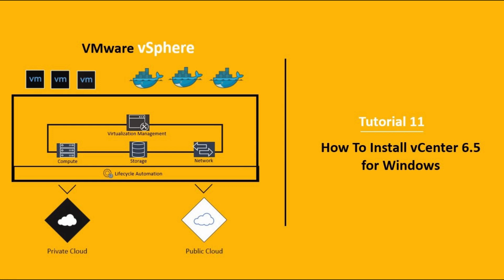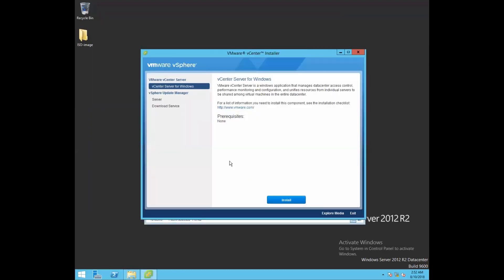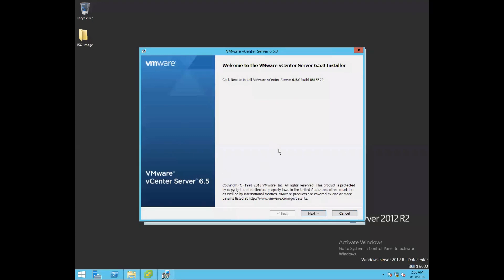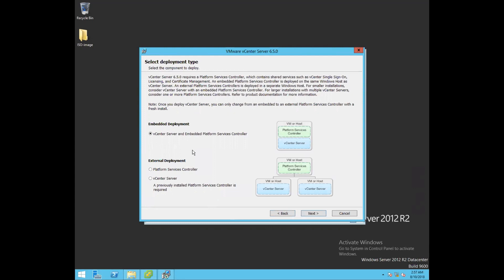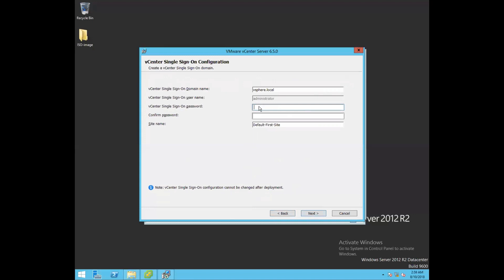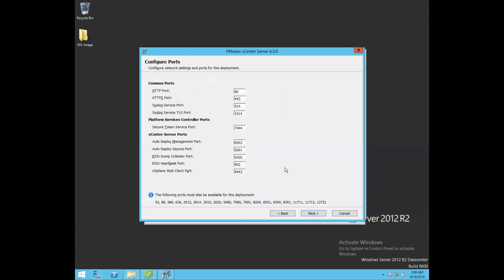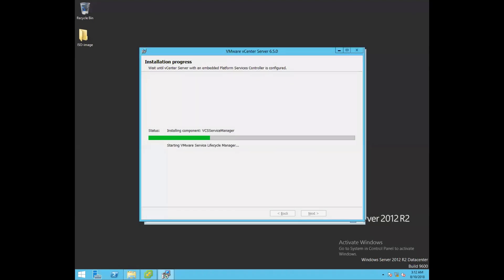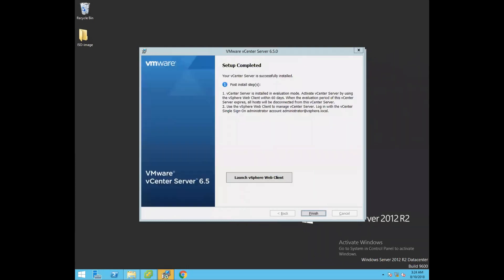Lecture 11.How To Install VMware Windows Based vCenter: Step by Step Tutorial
VMware Tutorial No.11: vCenter Server Installation and Configuration | vCenter Server 6.7 | GOVMLAB

Objective:
This GOVMLAB "VMware Tutorial for Beginners Series" video takes you through step by step procedure of Installing and Configuring vCenter Server 6.5 for Windows.

Tasks Covered:
In this Video, we will be performing following Tasks:
1.  vCenter Server 6.5 Installation and configuration
2. Triggering windows installer of vCenter Server 6.5
3. Understanding Embedded and External PSC deployment Type
4. Accessing vCenter Server 6.5 using vSphere Web Client
5. Accessing vCenter Server 6.5 using HTML client

Check out our previous lectures, in case you missed watching them.

VMware Tutorial No. 4: How To Configure ESXi Host using DCUI | ESXi Direct Console Interface